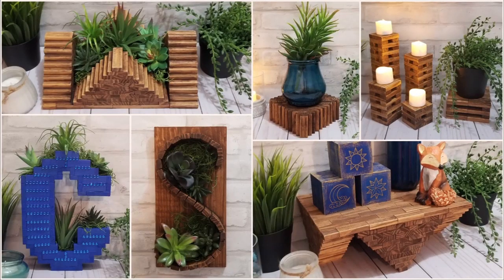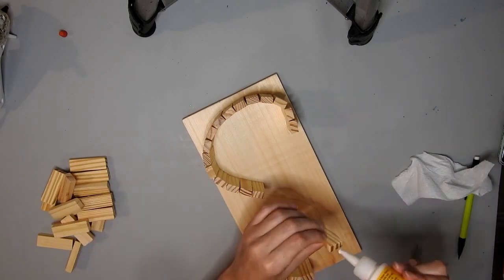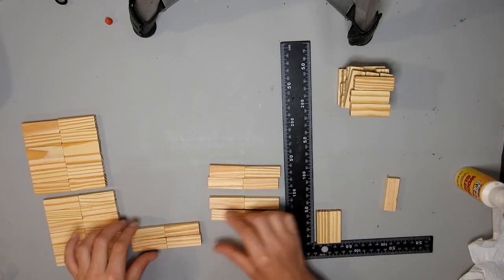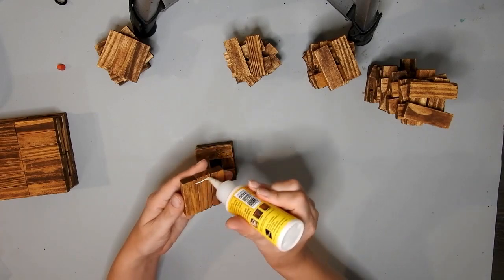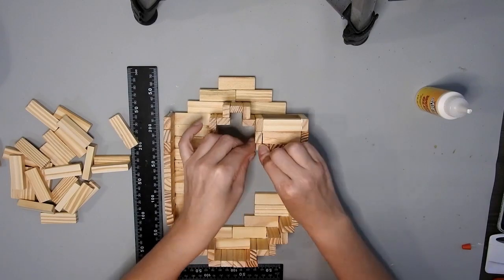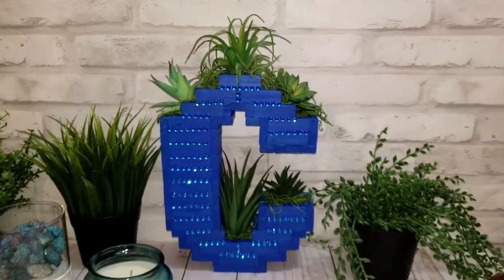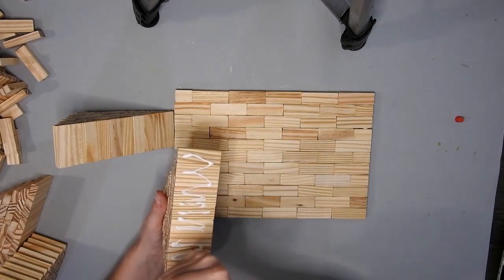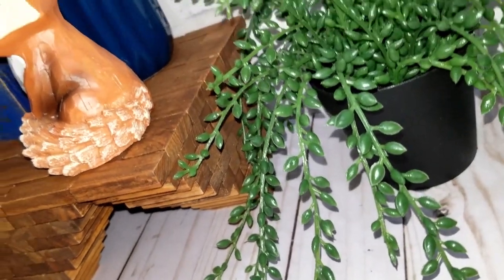TUMBLING TOWER BLOCK DIYS 2021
Hi, you guys wanted more tumbling tower block DIYs, so here are a few.